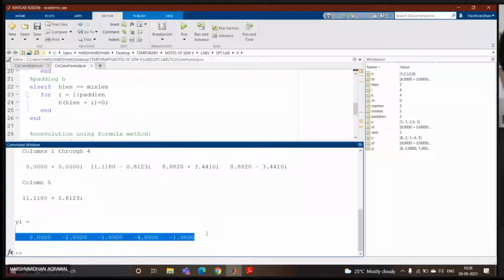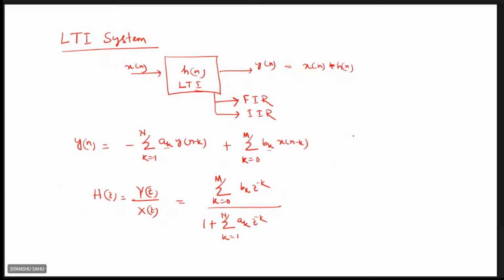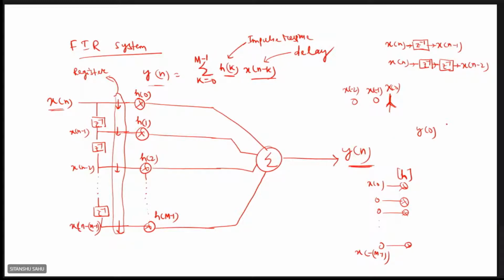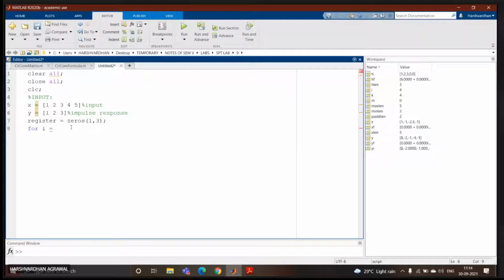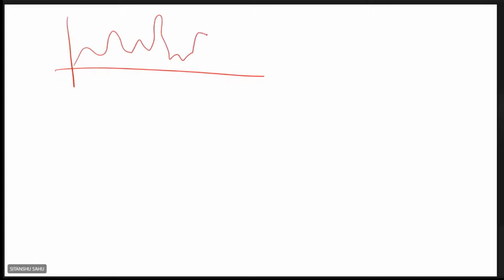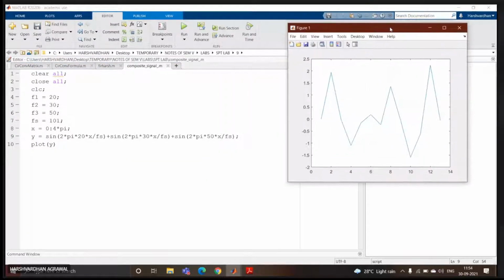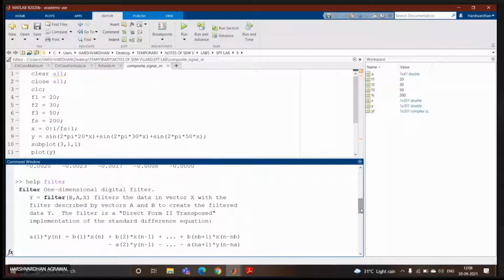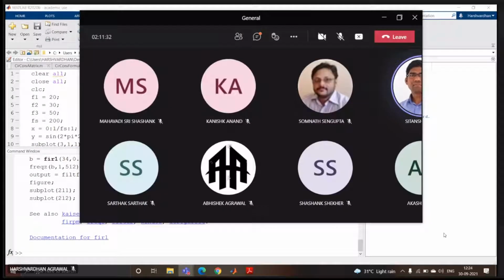SP Lab || 30/09/21 || Part 2